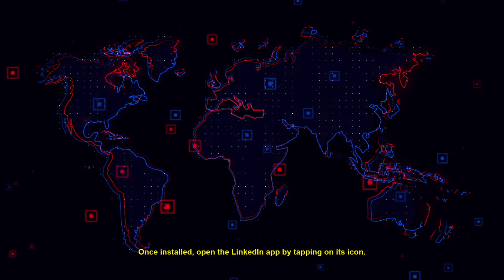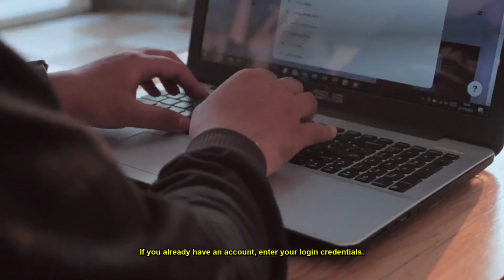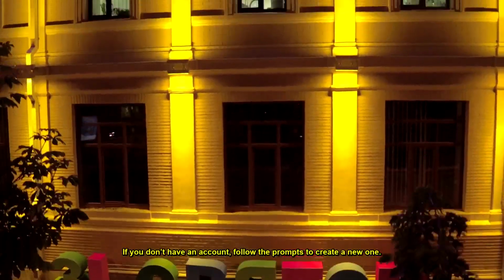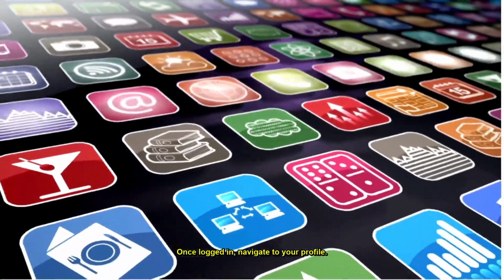How to install LinkedIn app and configure notifications - Complete Guide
In this comprehensive guide, we'll walk you through the step-by-step process of installing the LinkedIn app on your device and configuring your notification settings for optimal use. Whether you're new to LinkedIn or just looking to streamline your experience, this video has you covered! Learn how to set up your profile notifications, manage alerts for job opportunities, and stay updated on your network—all in one place. Don't miss out on maximizing your LinkedIn potential!